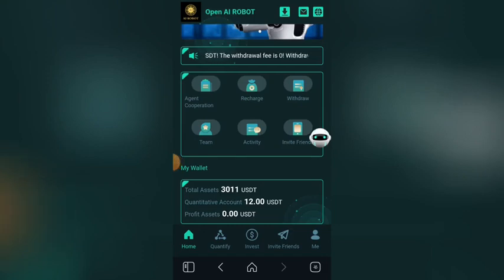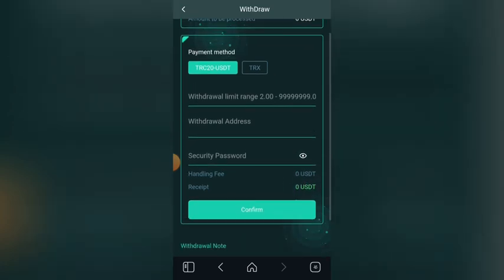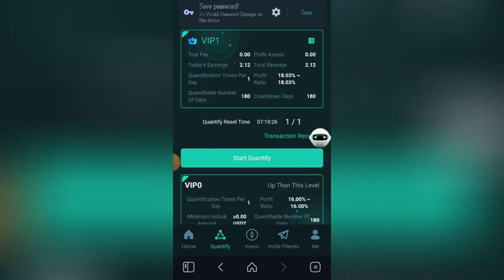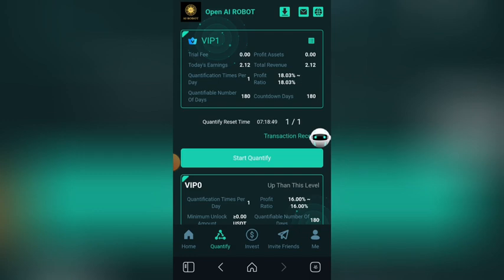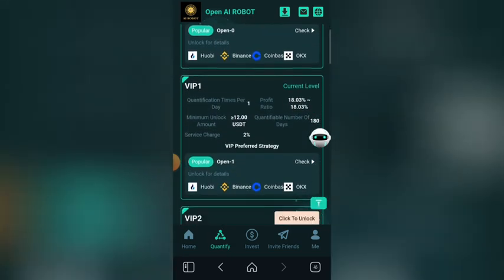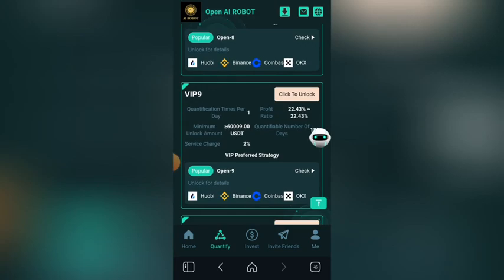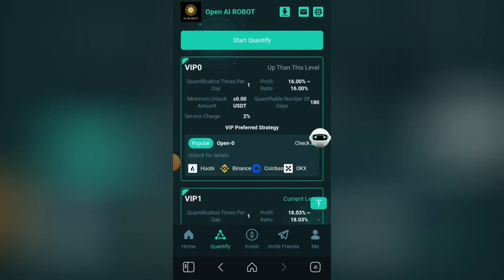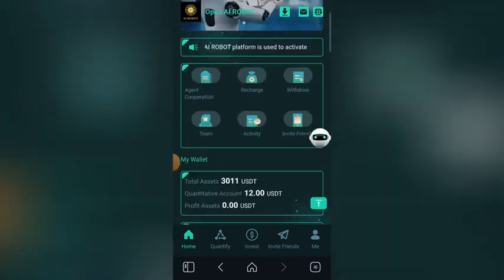Earn $3 Using Your Phone At Home | How To Make Money Online At Home In Nigeria 2024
If you are looking for a usdt website or app that you we be making daily income for yourself as a student this app is for you.

If you want to Make Money Online In Nigeria, this App will help you Make money online without investment. You can easily Make Money Online with your Phone For Free!

𝐍𝐎𝐓𝐄: NupeflaverTv will never ask you for your money... Beware that scammers are out there impersonating us. My Official handles are given in the channel links. Do not fall victim!

★ ＹＯＵＲ ＳＥＡＲＣＨＥＳ ★